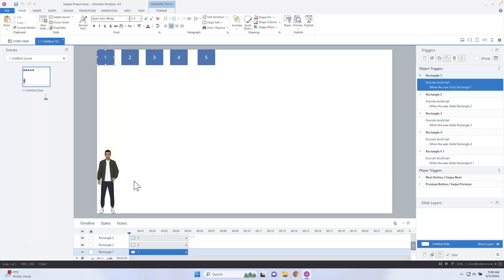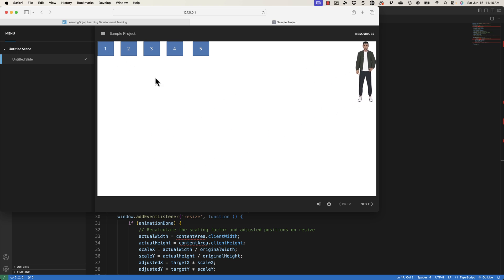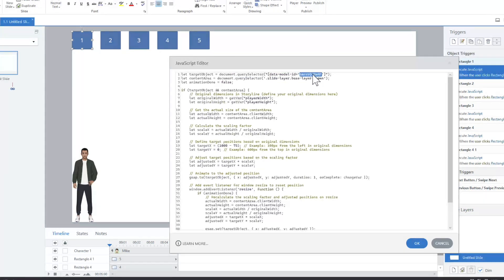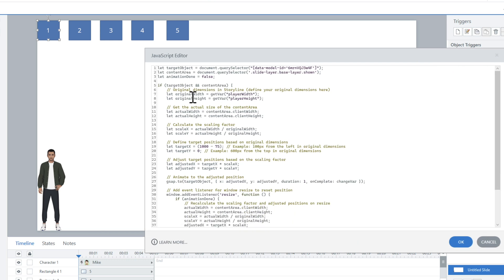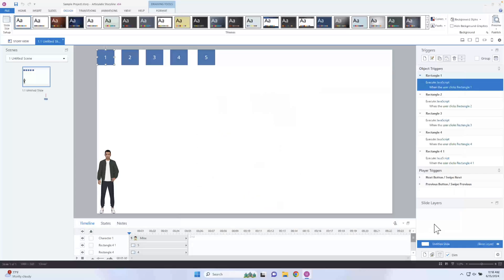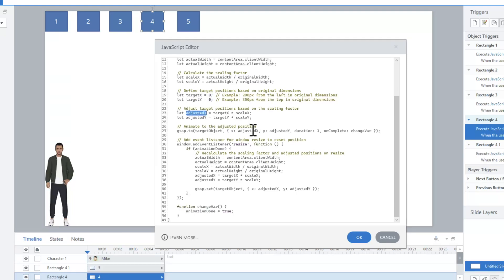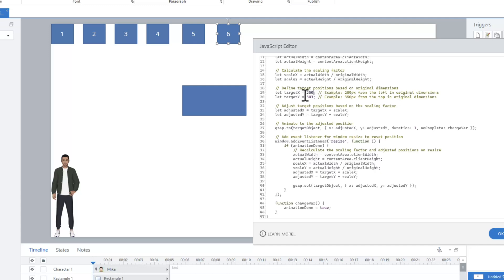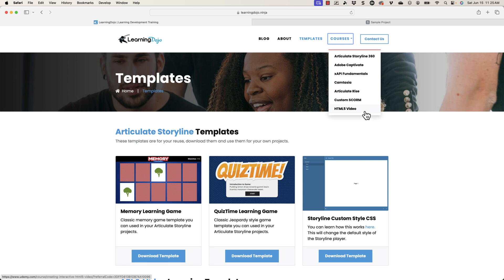The ULTIMATE Guide to GSAP Positioning in Storyline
GSAP is a VERY powerful JavaScript library. Articulate Storyline animations use the GSAP (GreenSock) library but keep it basic. Knowing a bit of JavaScript code, we can use the GSAP library. In the past, I have shown you how to move objects with GSAP, but it had an issue; everything was fine till you resized the browser. Once you did, it would reset the animation and not go to the location you wanted. In this ultimate guide to using GSAP positioning in Storyline 360, I show you how to move your objects on the stage to the exact location every time.

With this little JavaScript snippet, you can create a game board, have your objects move to the exact location you want them to, and even add on bounces and spring. It's easy to make the animations pop. In this video, I walk you through the code and show you how to update it to get the exact movements you want. There are so many possibilities with GSAP in Storyline.

*Code Snippet*
let targetObject = document.querySelector("[data-model-id='6mrnVQJ3w4F']");
// let targetObject = object("6mrnVQJ3w4F")
let contentArea = document.querySelector('.slide-layer.base-layer.shown');
let animationDone = false;

if (targetObject && contentArea) {
    // Original dimensions in Storyline (define your original dimensions here)
    let originalWidth = getVar("playerWidth");
    let originalHeight = getVar("playerHeight");

    // Get the actual size of the contentArea
    let actualWidth = contentArea.clientWidth;
    let actualHeight = contentArea.clientHeight;

    // Calculate the scaling factor
    let scaleX = actualWidth / originalWidth;
    let scaleY = actualHeight / originalHeight;

    // Define target positions based on original dimensions
    let targetX = (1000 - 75); // Example: 100px from the left in original dimensions
    let targetY = 0; // Example: 600px from the top in original dimensions

    // Adjust target positions based on the scaling factor
    let adjustedX = targetX * scaleX;
    let adjustedY = targetY * scaleY;

    // Animate to the adjusted position
    gsap.to(targetObject, { x: adjustedX, y: adjustedY, duration: 1, onComplete: changeVar });

    // Add event listener for window resize to reset position
    window.addEventListener('resize', function () {
        if (animationDone) {
            // Recalculate the scaling factor and adjusted positions on resize
            actualWidth = contentArea.clientWidth;
            actualHeight = contentArea.clientHeight;
            scaleX = actualWidth / originalWidth;
            scaleY = actualHeight / originalHeight;
            adjustedX = targetX * scaleX;
            adjustedY = targetY * scaleY;

            gsap.set(targetObject, { x: adjustedX, y: adjustedY });

    function changeVar() {
        animationDone = true;

Chapters
0:00 Introducing the topic
0:37 What we want to animate in Storyline
1:18 What is GSAP?
1:47 The code needed for this video (Listed in the description)
2:04 Previewing the final result
2:36 The benefit of using GSAP positioning
2:57 Targeting the object in the Storyline Javascript
3:34 Grabbing the ID of the object through the Inspector
5:04 Adjusting for different sizes
6:01 Accounting for the original width & height
7:11 Javascript steps and variables
7:46 Creating the actual width & height
8:04 Explaining what "Client" is
8:17 Getting the scale X & Y values
8:53 Getting the target X & Y values
9:08 Why we need to minus 75 pixels
10:21 What you would change in the provided code
10:37 Exploring the height
11:20 What the code is doing
11:37 Breaking down the GSAP line of code
12:46 Creating a new button and adjusting the code
14:20 Where this positioning can be applicable
15:10 Showing support
16:13 Outro